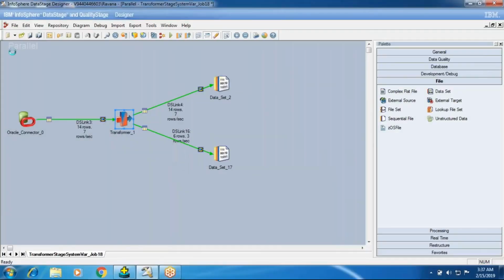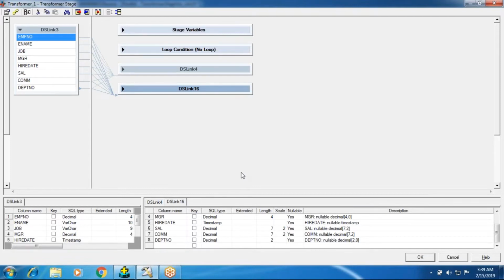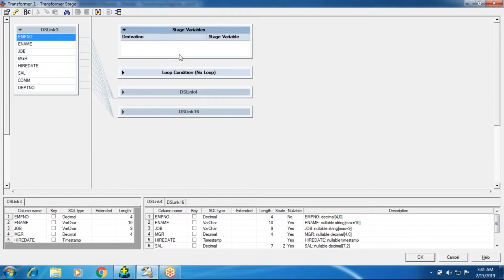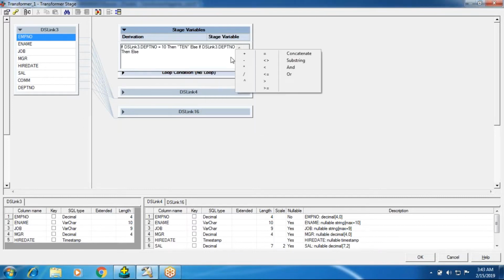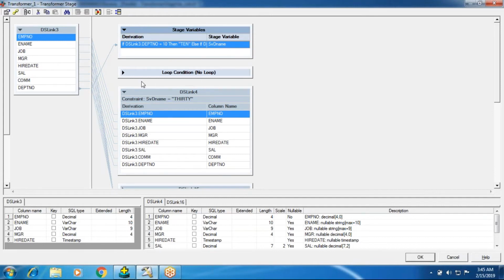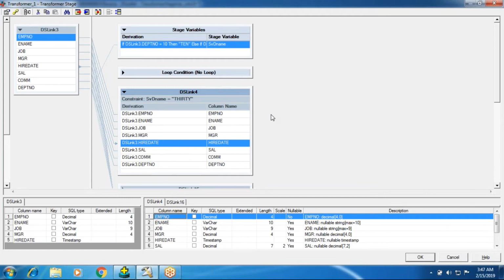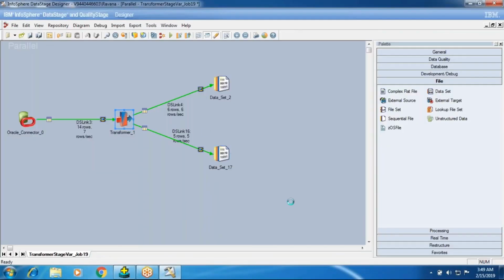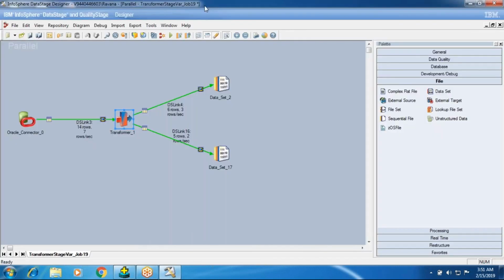transformer stage in Datastage whatsapp for training+919590667156